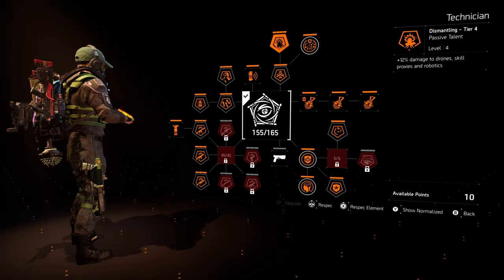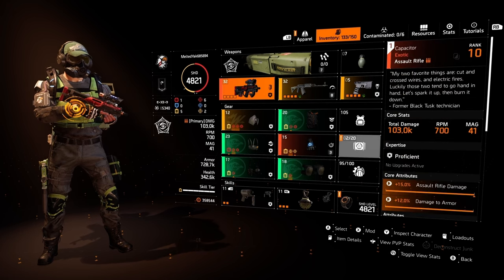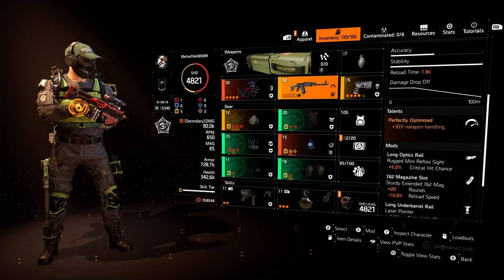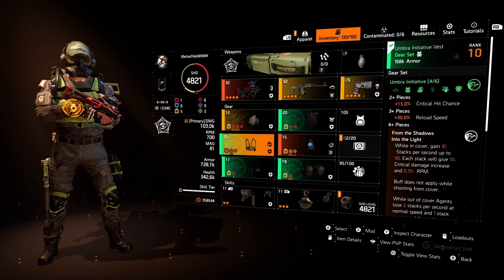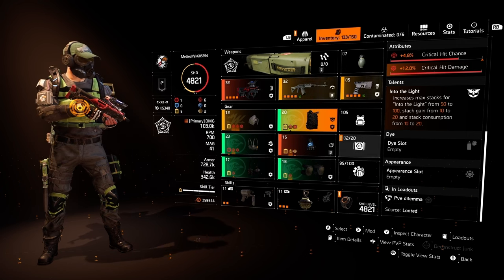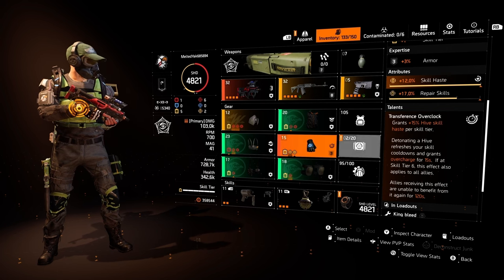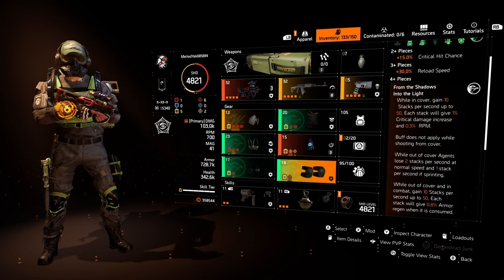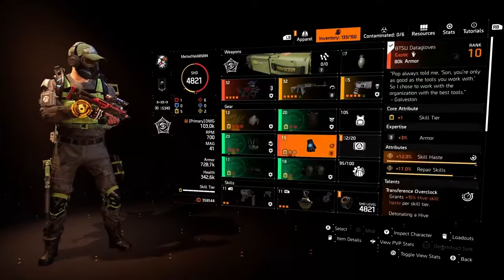The Division 2: Must-See 6-Skill-Tiers Umpacitor Build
0:00 Introduction
1:09 Build Breakdown
7:30 Gameplay

Welcome, fellow agents! In today's Division 2 extravaganza, we're delving into the realm of powerful builds and tactical mastery. Join me as we dissect the intricacies of an awe-inspiring build that stands tall in both solo and team scenarios. Let's equip ourselves with the best gear, harness the might of 6 skill tiers, and unravel the secrets of the Division 2.

🔥 Unleashing Power: The Division 2 Build Breakdown 🔥

Prepare for a deep dive into a skillful symphony of destruction. This Division 2 build boasts not only 6 skill tiers but also a strategic combination of gear, talents, and mods. Witness the birth of a loadout that thrives in solo endeavors and team play alike, dominating the streets of Washington D.C. in both PvE and PvP encounters.

💡 Building Mastery: Crafting the Perfect Division 2 Build 💡

Learn the art of crafting a formidable Division 2 build with the best gear and skill synergies. From tactical playstyles to strategic adaptability, this video provides a comprehensive guide on building a character that not only survives but excels in the diverse challenges The Division 2 throws at you.

🌟 Solo Dominance: Division 2 Best PvE Build Unveiled 🌟

Discover the secrets of solo success as we unravel the best PvE build for tackling the toughest missions on your own. This build is not just about surviving; it's about thriving in the chaos of D.C. With the right gear and skills, you'll become an unstoppable force, clearing the path for victory.

🤖 The Division 2 6-Skill-Tiers Powerhouse: A Must-See 🤖

Behold the might of a 6-skill-tiers powerhouse! Witness the Division 2 in a new light as we showcase the unparalleled capabilities of this build. Whether you're a veteran agent or a newcomer, the insights shared here will guide you in harnessing the full potential of your skills for maximum impact.

🚀 Division 2 Update: Stay in the Know! 🚀

Stay informed on the latest Division 2 news and updates with a special segment covering the most recent developments. From gear adjustments to gameplay tweaks, we'll keep you in the loop so that your agent is always ahead of the curve.

🔧 Division 2 Skill Build Breakthrough: The Capacitor Build 🔧

Explore the innovative Division 2 Capacitor Build, a game-changer in the realm of skill-based loadouts. Unleash the power of your skills with this strategic setup, demonstrating the true potential of the Division 2's skill system.

🧤 Division 2 BTSU Gloves: Tactical Advantage Unveiled 🧤

Unlock the tactical advantages of Division 2's BTSU Gloves. In this video, we'll explore how these gloves can amplify your agent's abilities, providing a significant edge in both solo and team play. Don't miss out on this critical gear insight!

🔫 Division 2 AR Build: Dominate with Assault Rifles 🔫

For the fans of assault rifles, we've got you covered! Dive into the intricacies of a Division 2 AR build, optimized for maximum firepower. Learn how to wield the versatility of assault rifles to become a force to be reckoned with on the battlefield.

Become part of the thriving Division 2 community by engaging in the comments section below. Share your thoughts, tips, and experiences. This community is a space for agents to connect, learn, and strategize together.

Stay updated on the latest builds, tips, and news as we continue our journey through the captivating world of The Division 2.